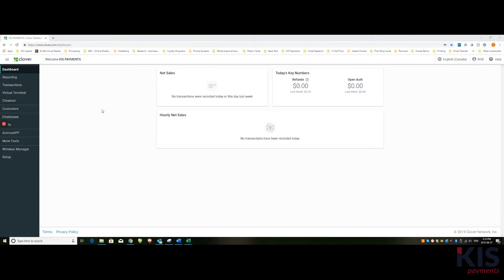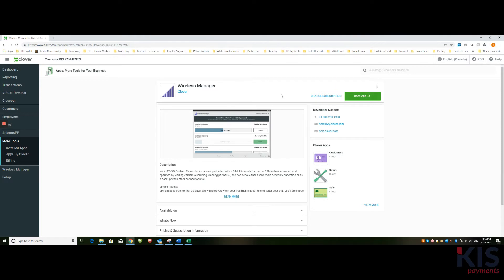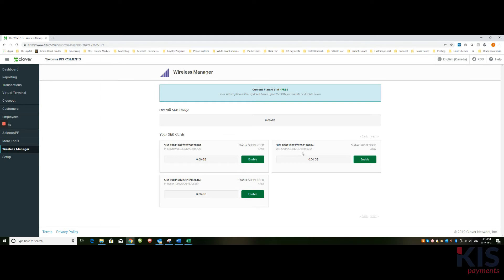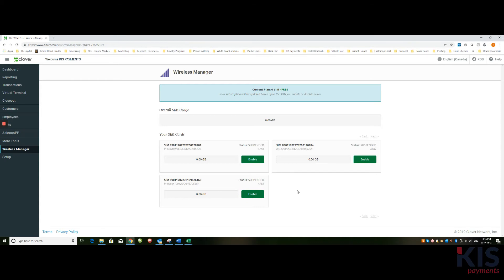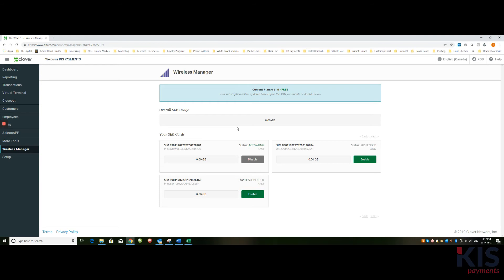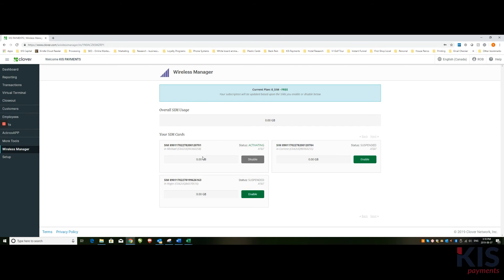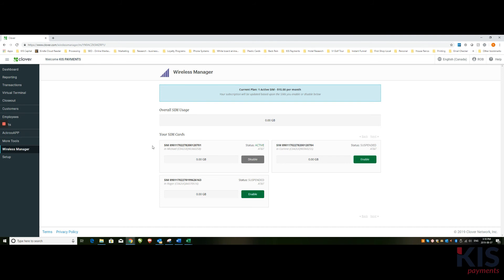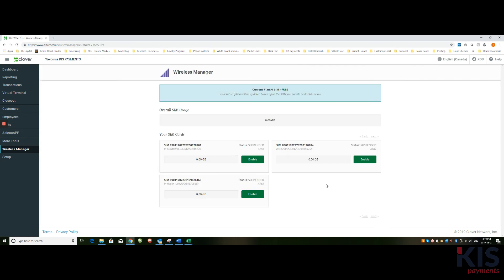Using Wireless Manager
This tutorial will take you through some of the basics of using your Wireless Manager app for Clover.